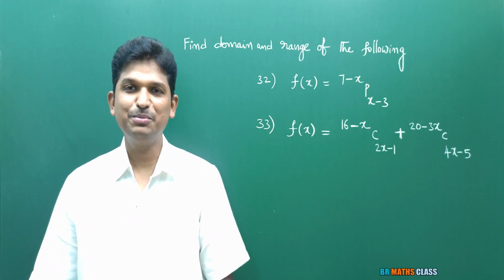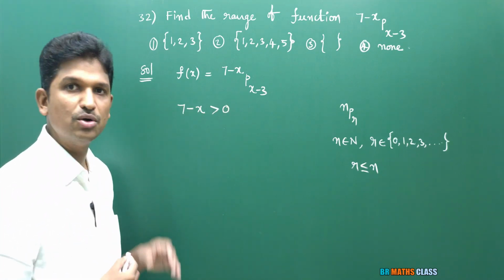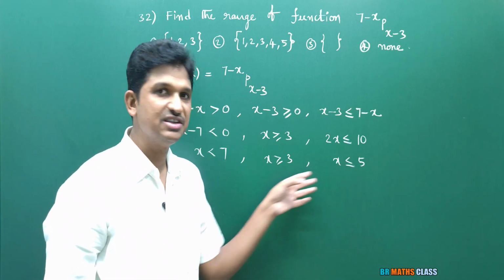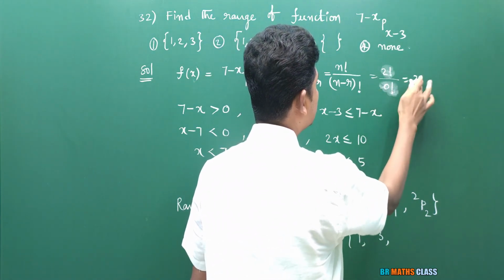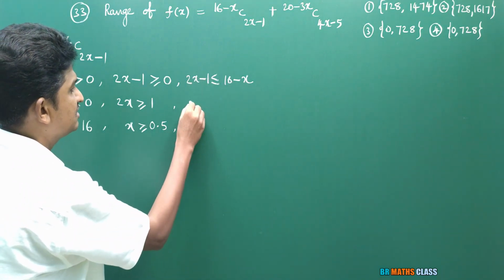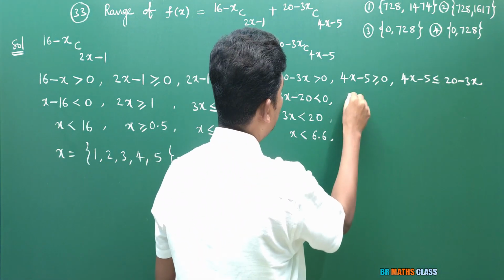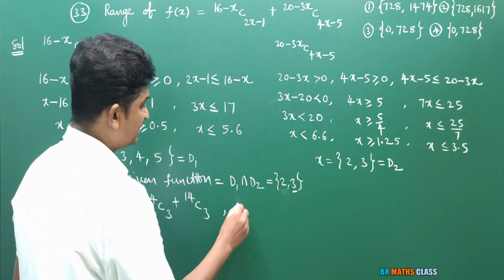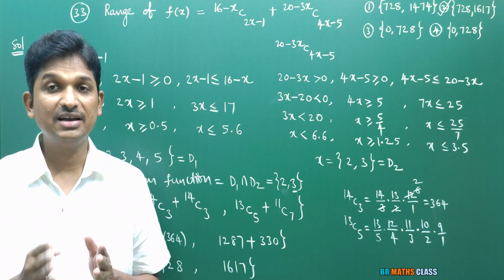RANGE OF A FUNCTION PROBLEMS || HOW TO FIND RANGE OF A FUNCTION || PROBLEMS ON RANGE OF A FUNCTION